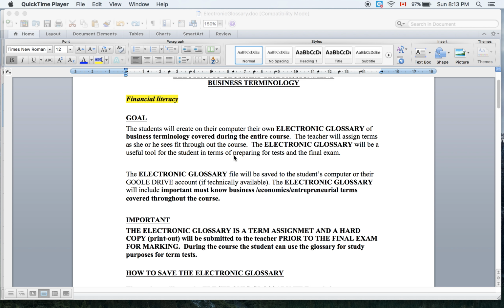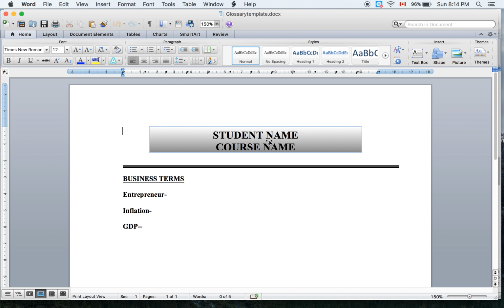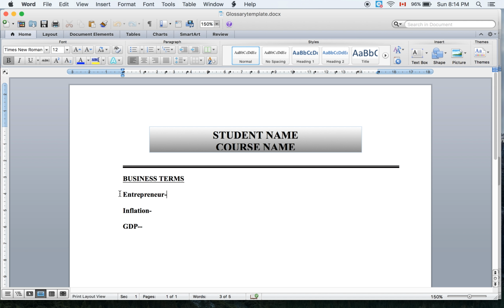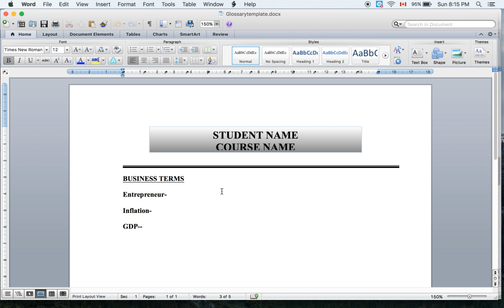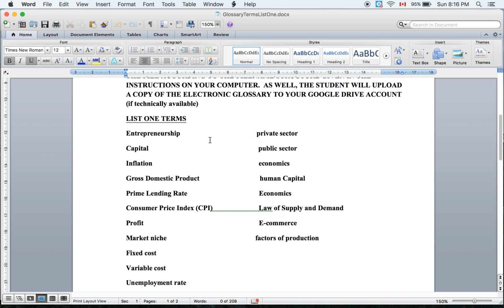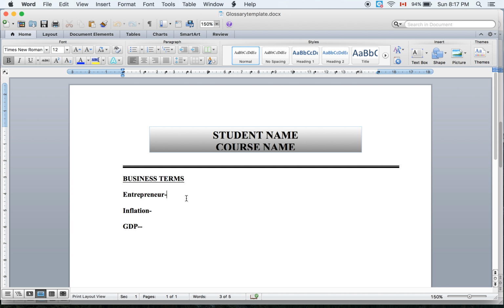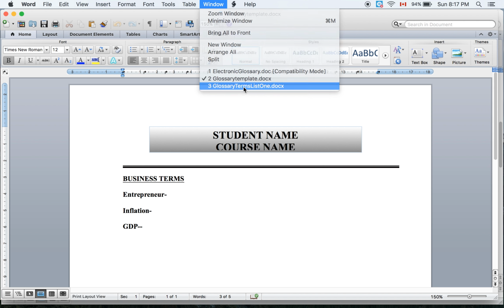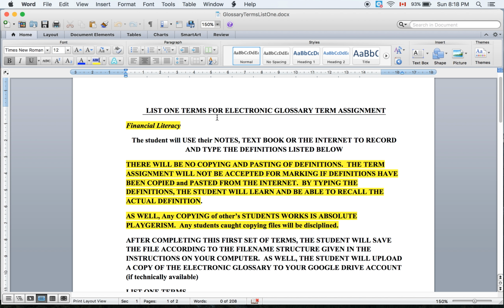ElectronicGlossaryExplained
Electronic Glossary Assignment for Financial Literacy.

This term assignment ensures that the business student learns and records the important business terms in a business course.  I use this assignment as a term assignment.  It is also an excellent tool for student in terms of preparing for tests and final exams.  This exercise is free and can be found at teacherspayteachers or  my BLOG which is under construction